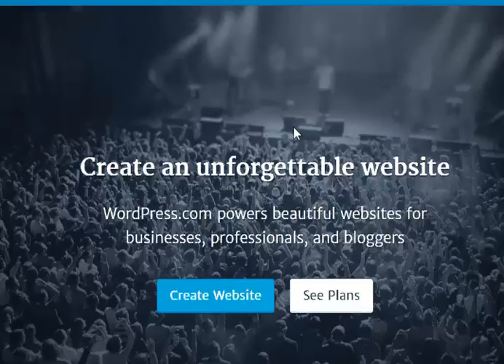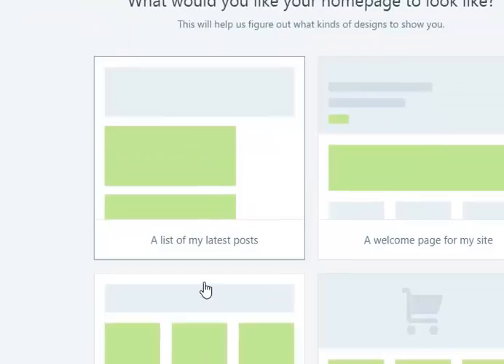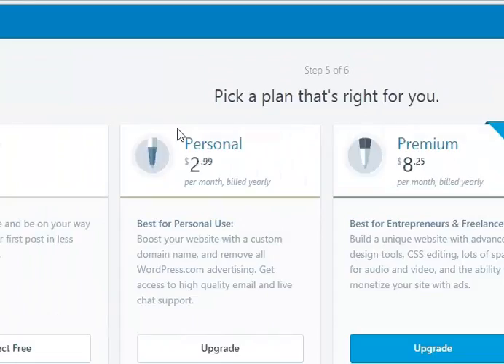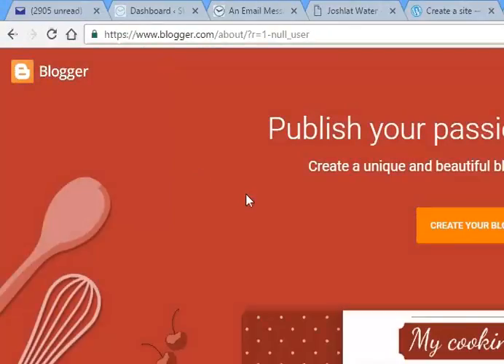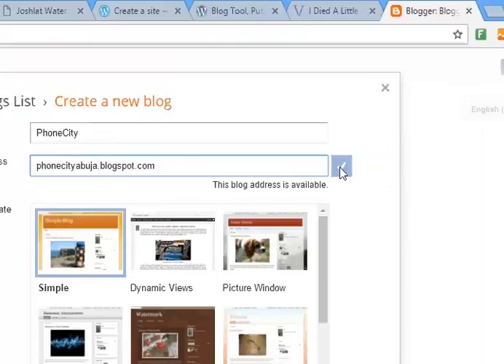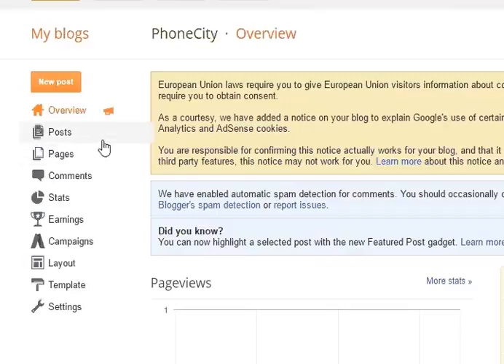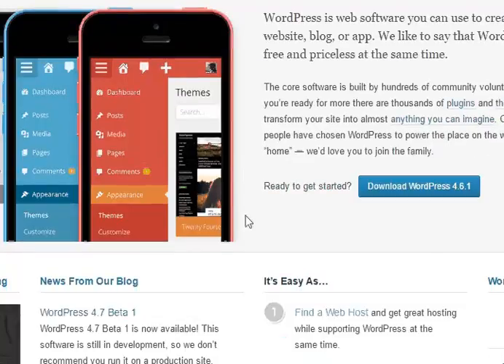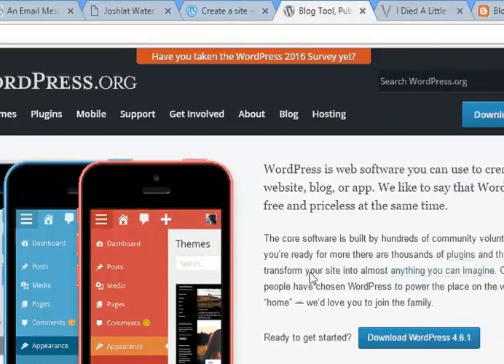Blogging Video Lesson 001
This is a FREE version of my Blogging Course.